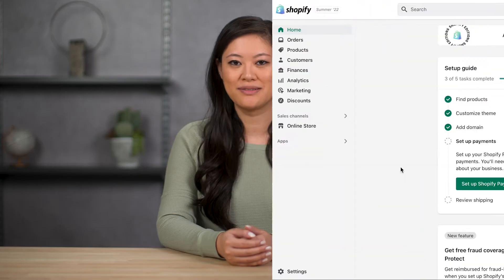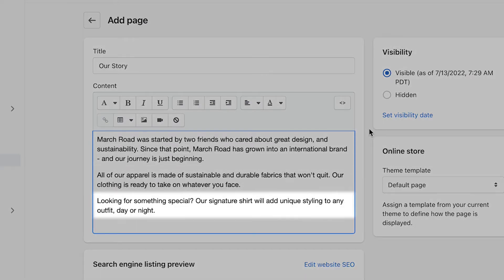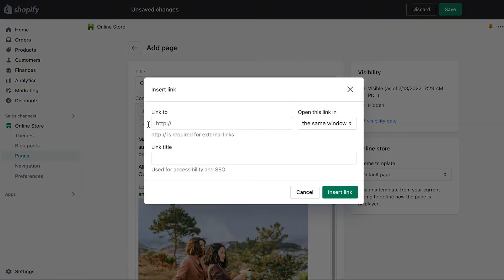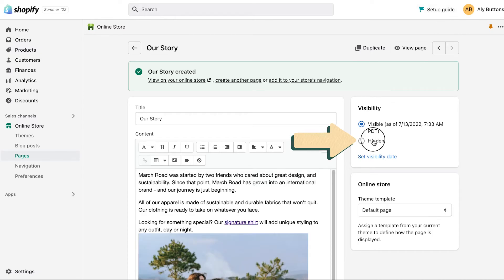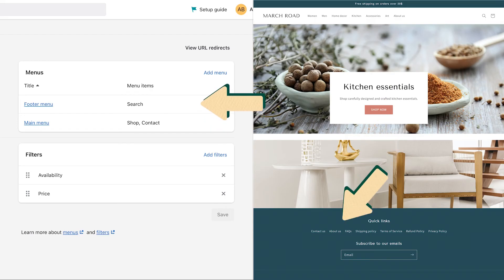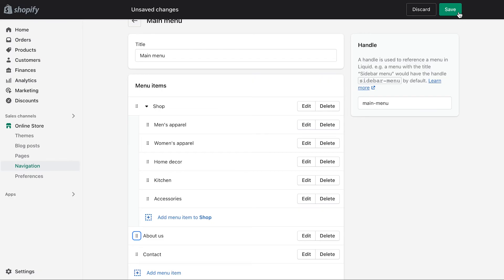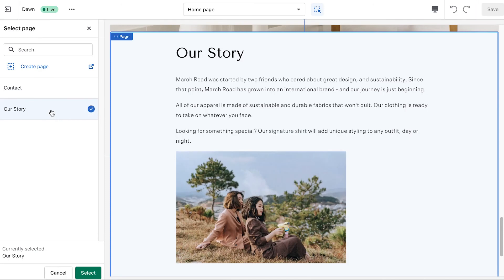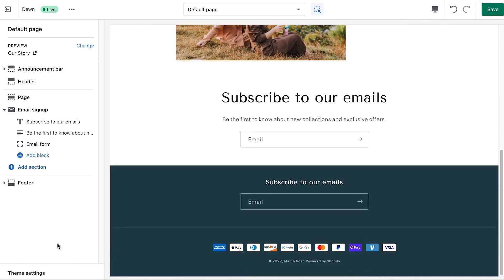How to create an effective about us page || Shopify Help Center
Your online store can be more than just products to buy - it can be a place for your customers to learn more about your business. An About us page lets customers know about your business, its mission, and the people who run it. This builds trust in the store by letting customers know who you are. It helps to build your brand identity by telling a story that’s memorable to your customers.

In this video we will provide some tips on how to create an effective about us page for your Shopify store.